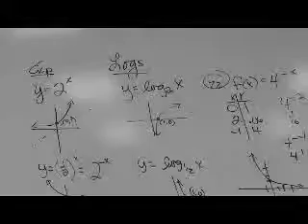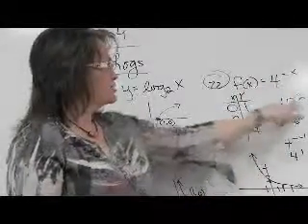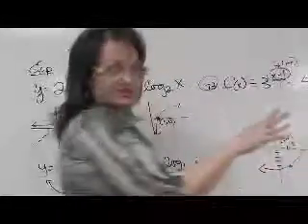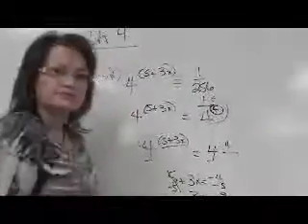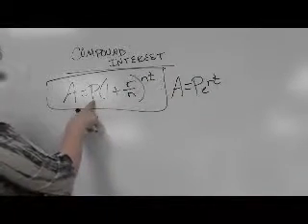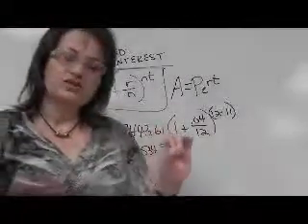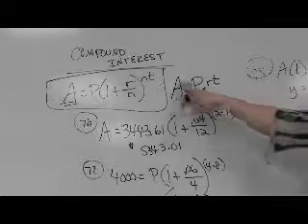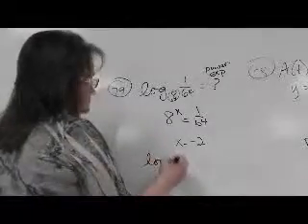college algebra final exam 72-79 logarithm graphs